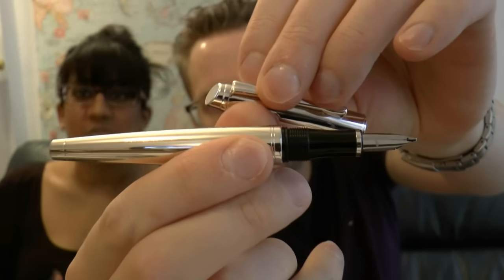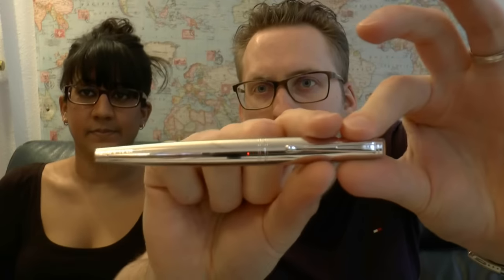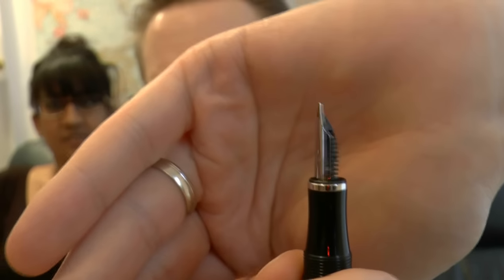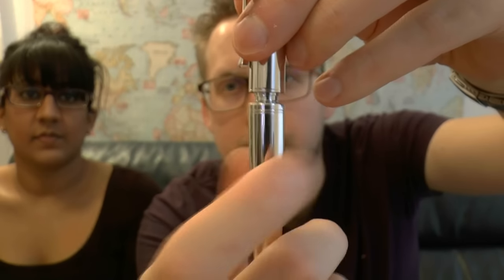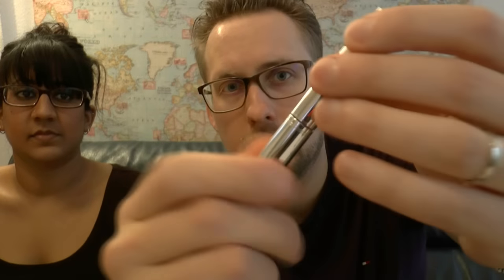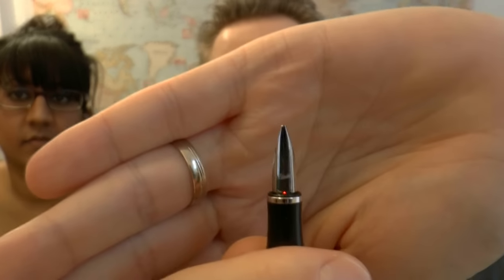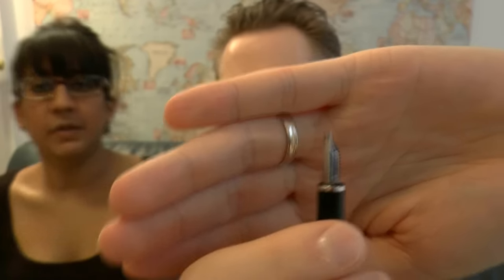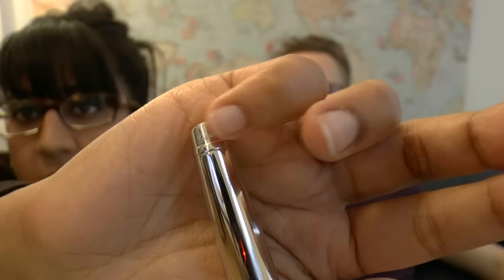Serious Nibbage Italix Commodore's Credential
Thank you to Mr. Pen for sending this pen for review!

AZIZAH'S REVIEW & WRITING SAMPLE:

Add me on google+: Stephen B.R.E. Brown